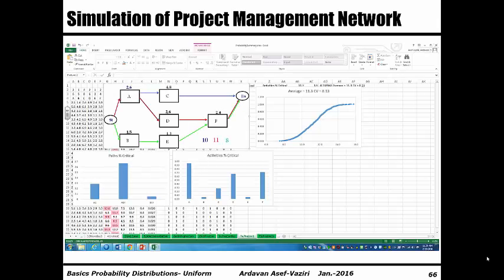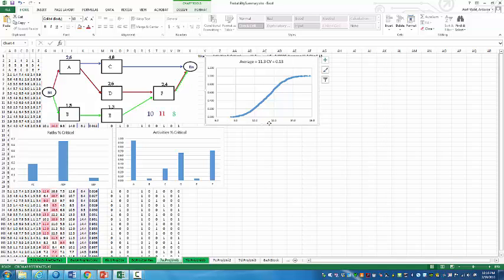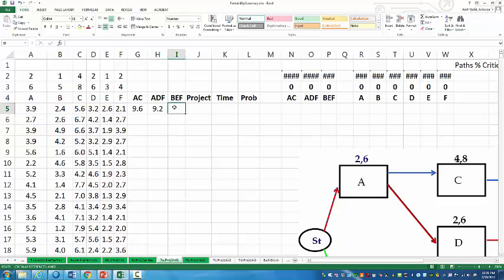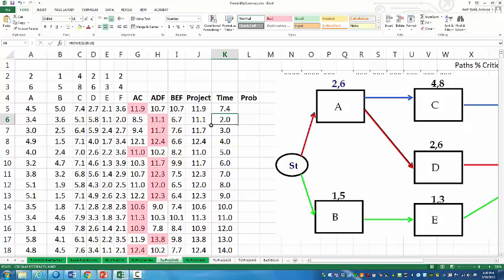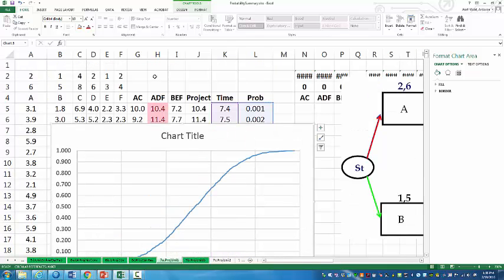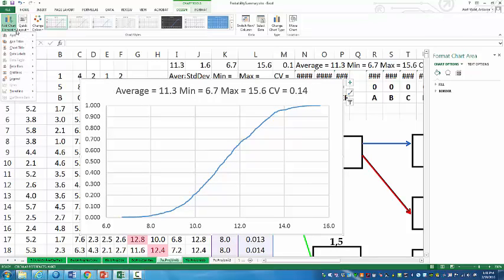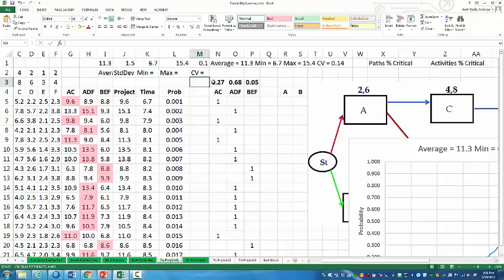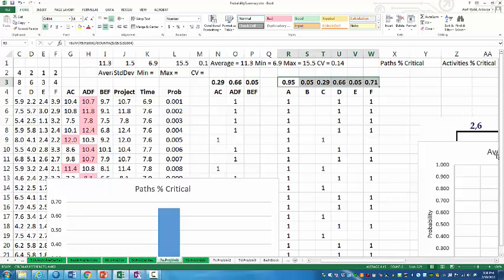Project Management Simulation Using Uniform Distribution Part2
In this video we discuss a second example on project network simulation using uniform distribution